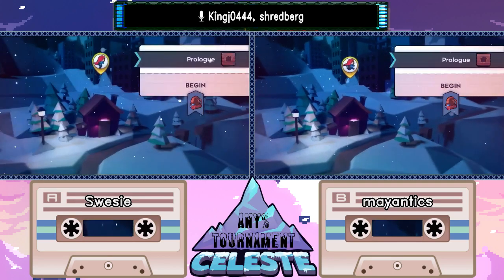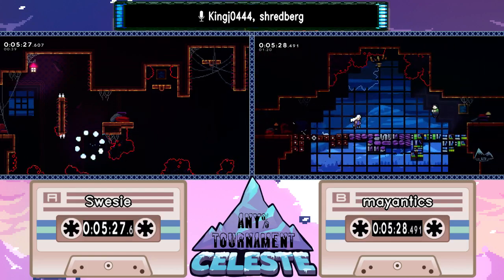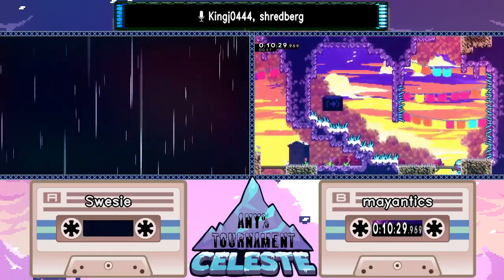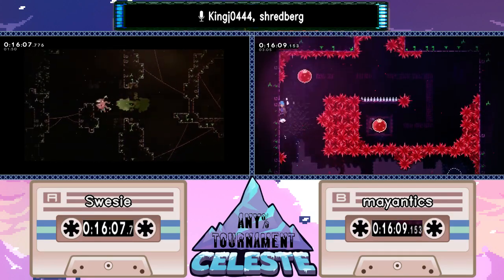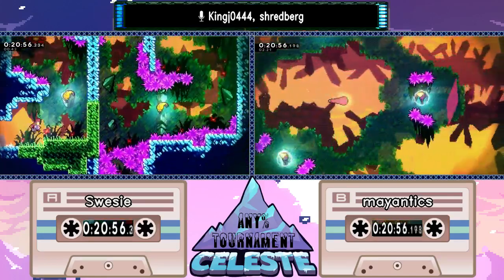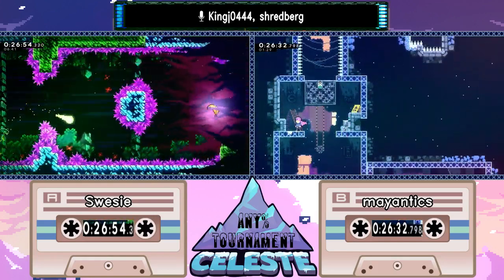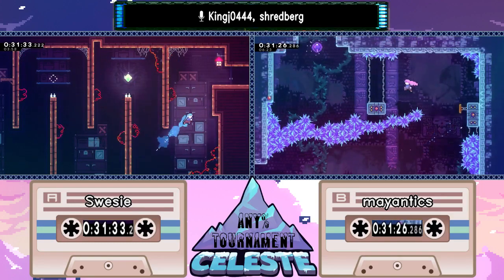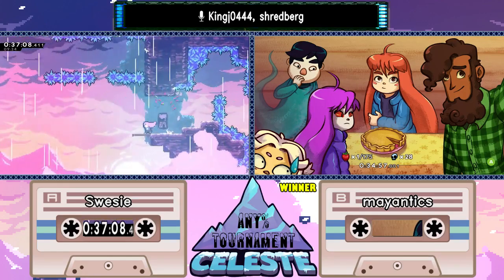Swesie vs mayantics. Celeste Any% Tournament 2018